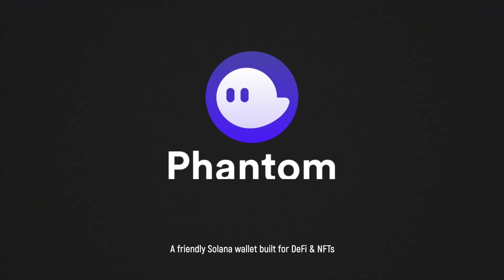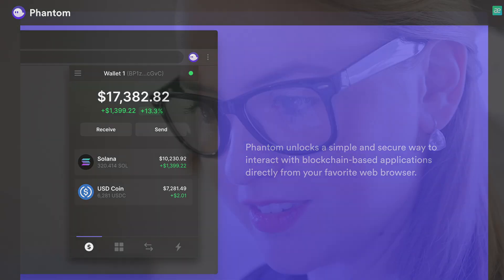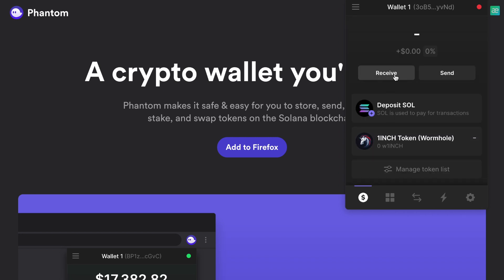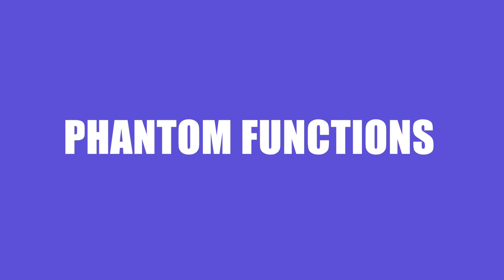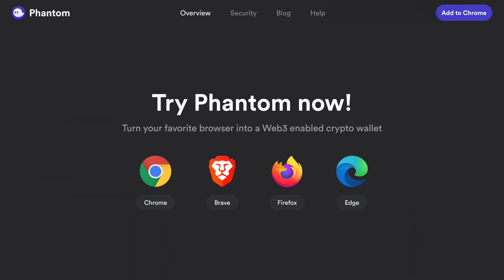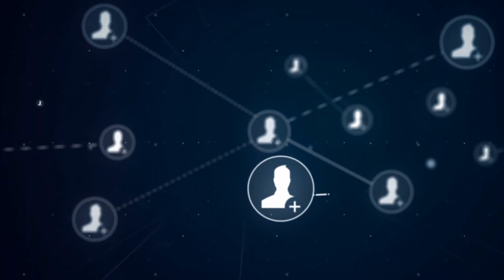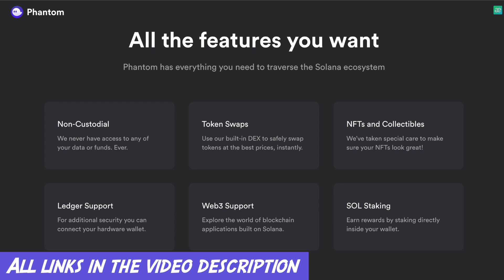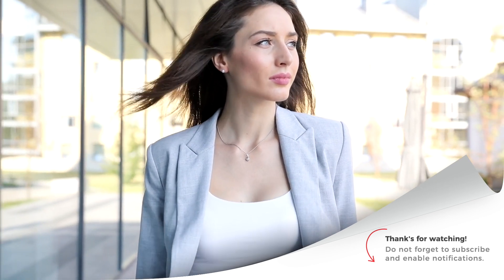PHANTOM - A friendly Solana wallet built for DeFi & NFTs // WALLET OVERVIEW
Phantom is a wallet and browser extension that can be used to manage digital assets and access decentralized applications on the Solana blockchain. It works by creating and managing private keys on behalf of its users, allowing them to store funds and sign transactions.

The extension inserts a solana object into the javascript context of each web application that the user visits. The application can then interact with the wallet, for example, request permission to perform a transaction, through this embedded object.

🌐 The extension is compatible with the following browsers:
▪️ Google Chrome
▪️ Brave
▪️ Firefox
▪️ Microsoft Edge
▪️ Safari (very soon)

►  BTC: 1Gf8Mb9H2WB6j9RYXV4ACuJW41776mFbZx
►  ETH: 0xE05F41f14e87bc5c52FB396b4e2591475CacFFa7
►  BNB: 0xd231cb6cb16d760f7d69af018736c27fbdbdec94

♻️ Fast and secure exchange of electronic money at a favorable rate